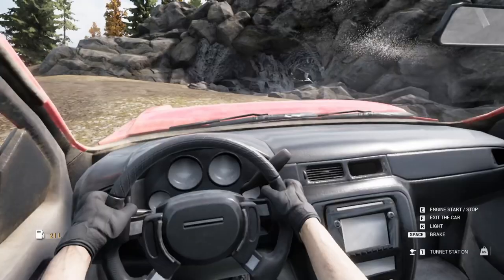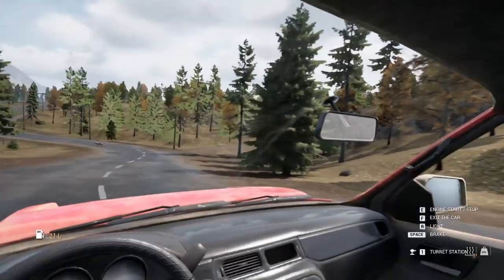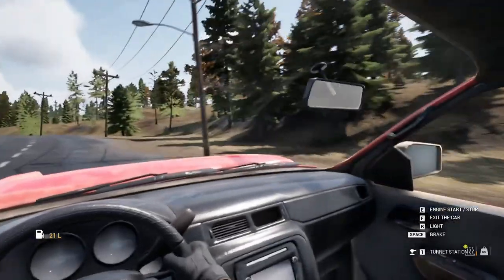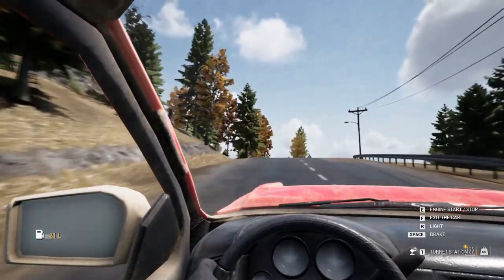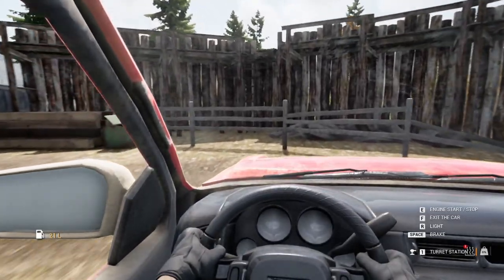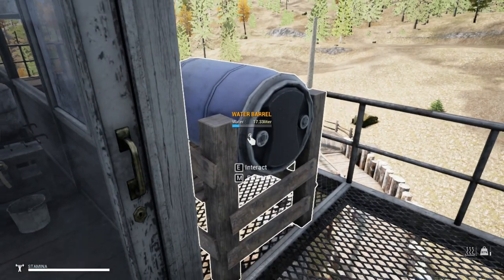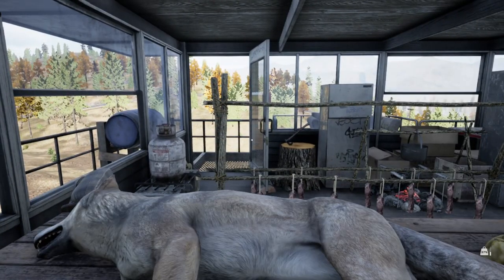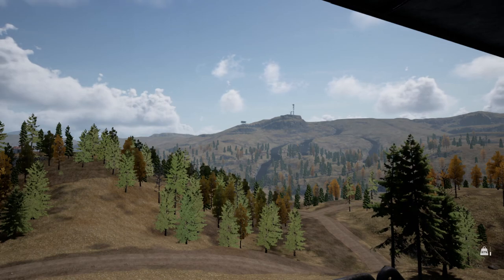Mist Survival, Day 30 in Game Lets see the progress Part 2